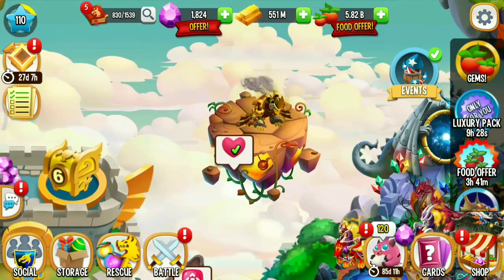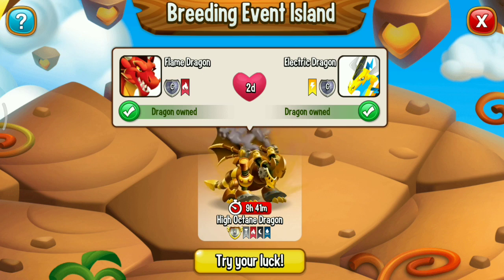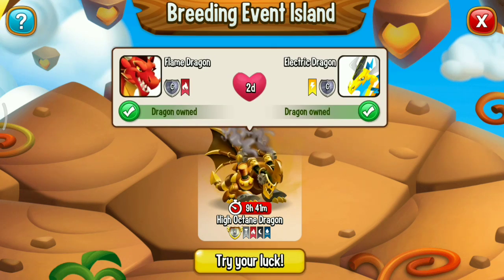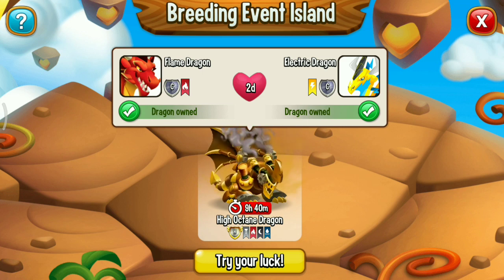How To Breed Heroic High Octane Dragon [Breeding Event 2 July 2021] Dragon City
There's a new breeding event that you can get high Octane dragon from breeding event island, you can get it by breeding flame dragon with electric dragon (48h breeding time)